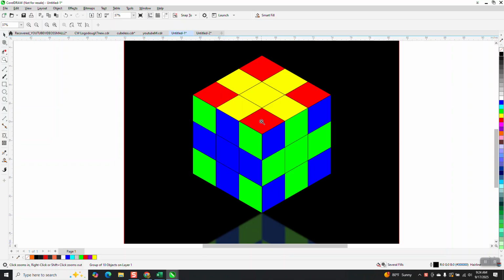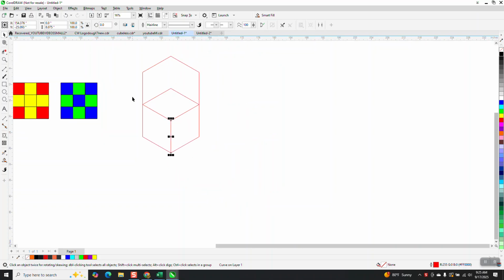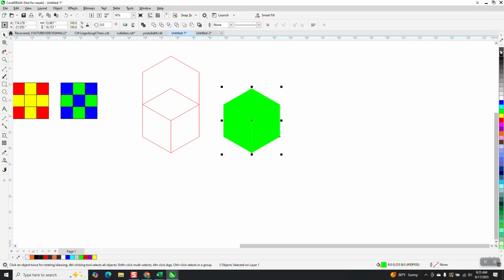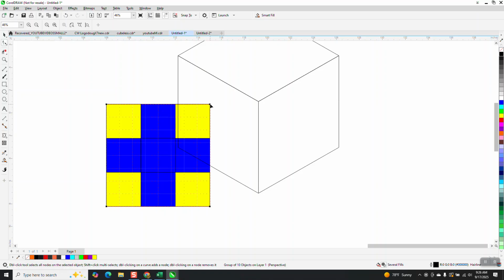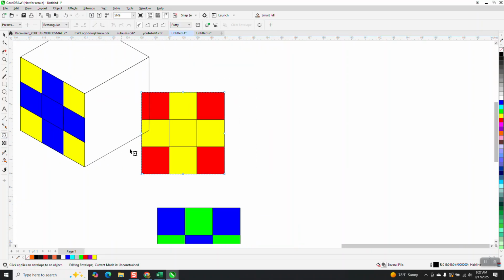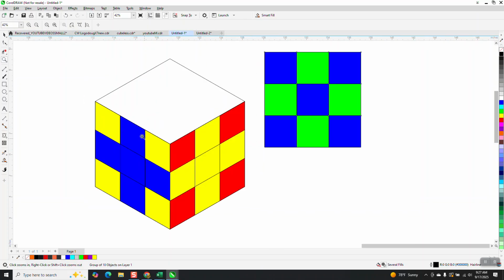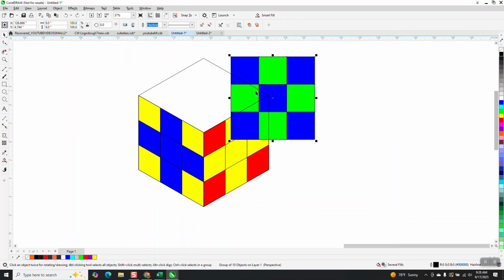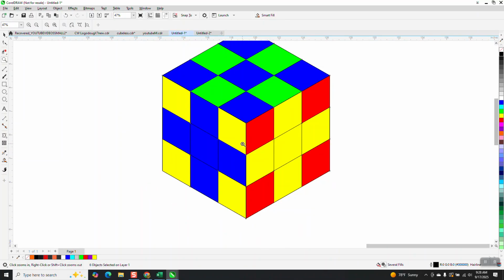Corel Draw Tips & Tricks Envelope Tool VS Perspective TOOL